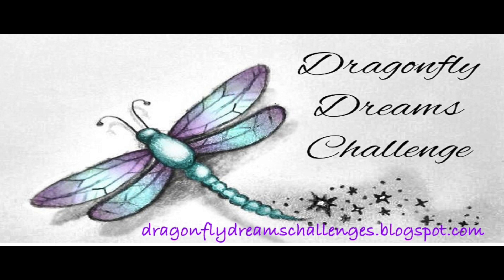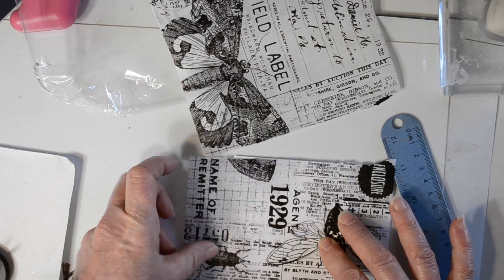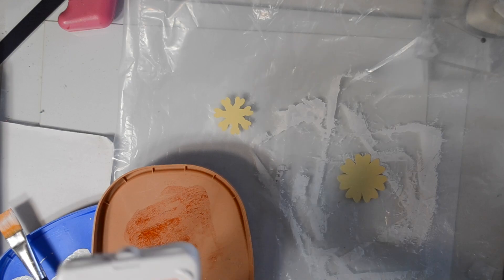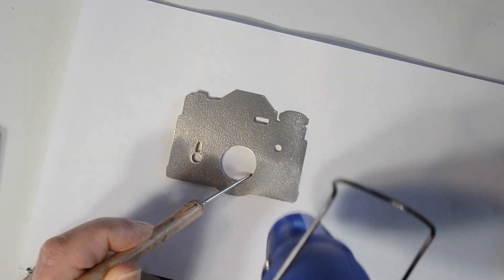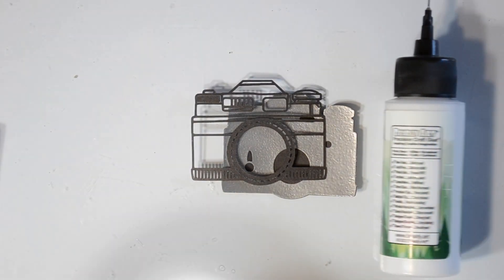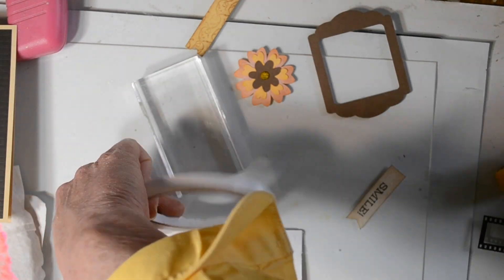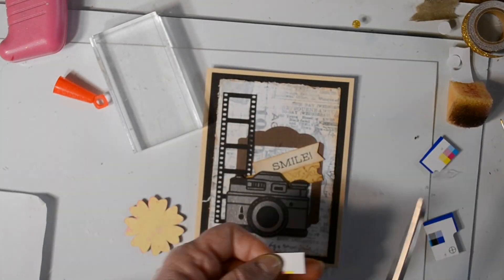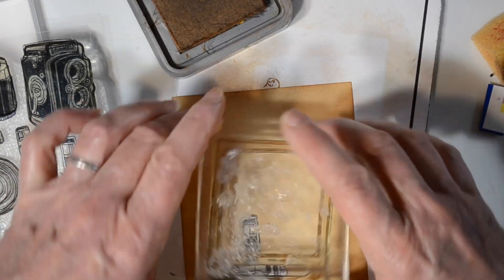Photography Theme Collage/Cluster Style Card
Welcome! In this video we our time at the craft table putting together a die cut collage/cluster style card for the Dragonfly Dreams Challenge! Always happy to help!

Material List:

Embossing Ink and Powder
CTMH Gem
Sparkle Tape
Tim Holtz Collage Paper Typeset/Composer
Adhesives:  Fabri-Tac, Double Score Tape, Multi Media Glue, Liquitex Gesso
CTMH Cuts:  In Full Bloom
Cricut Design Space:  Design and Print Then Cut; Offset
Cricut Access:  Shapes, Kate's ABC's
Cricut Standard Mat
Cricut Maker

Find me
Blogspot:  ScrappyHorses.blogspot.com

Music:  DreamQuest "On the Wings of a Dream"  Guitar/Strings: Rich Harris; Oboe/Eng horn: Tina Brown